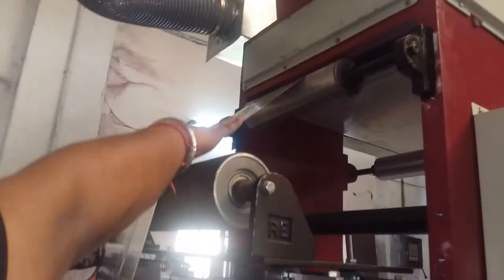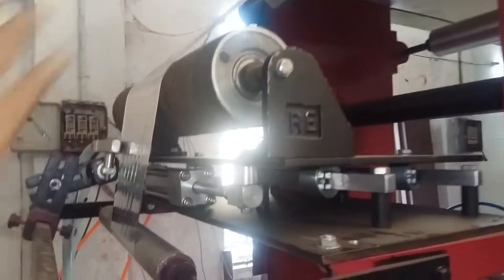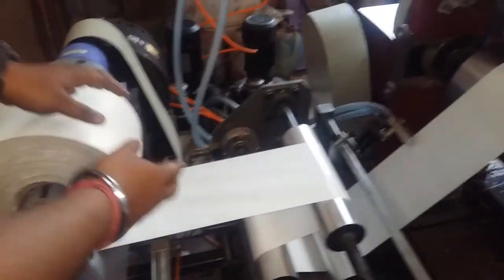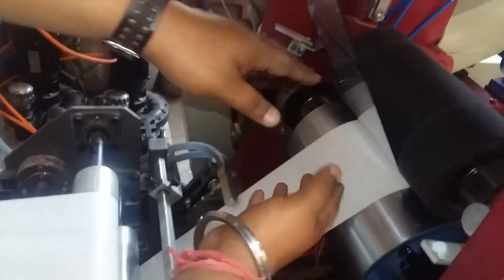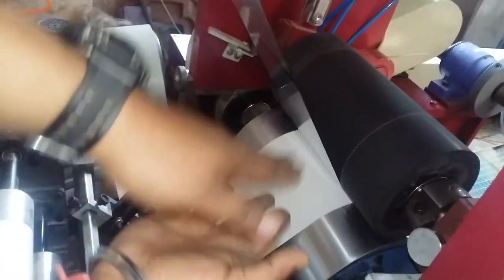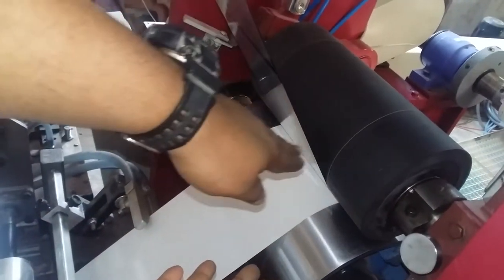Lamination with Water Based Adhesive